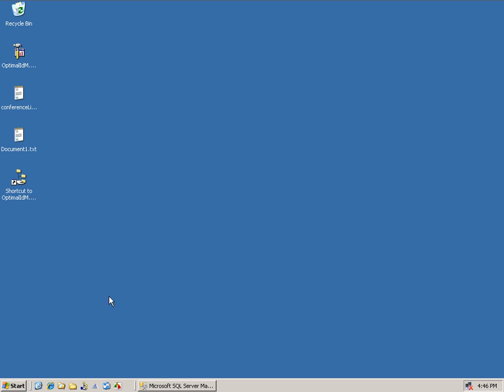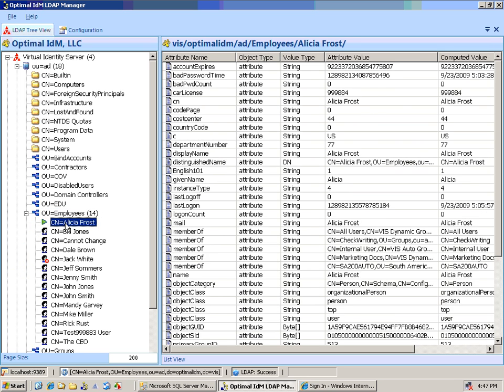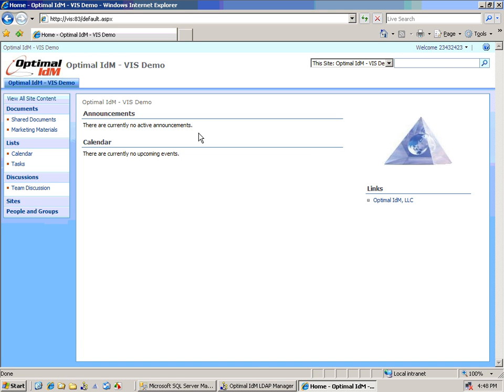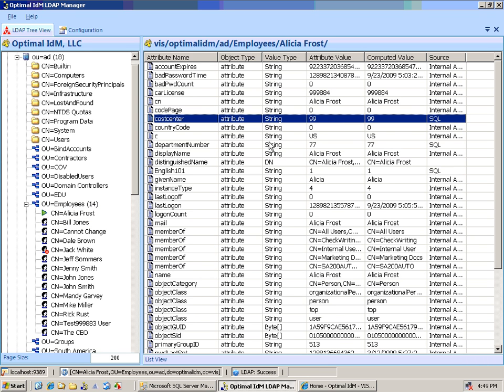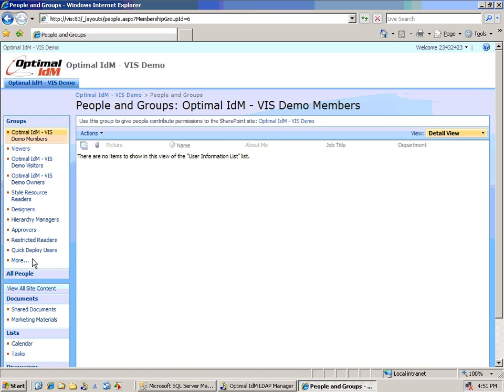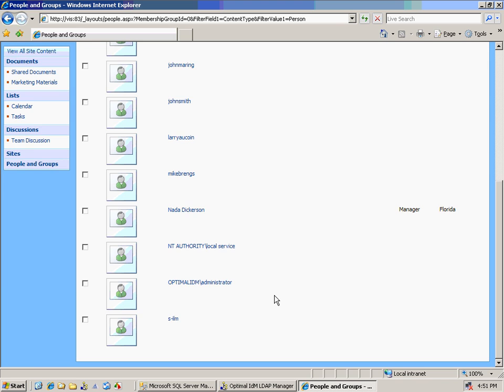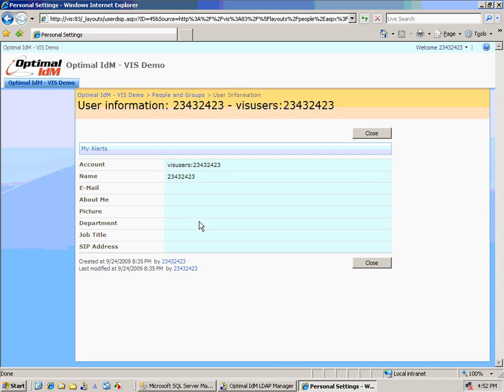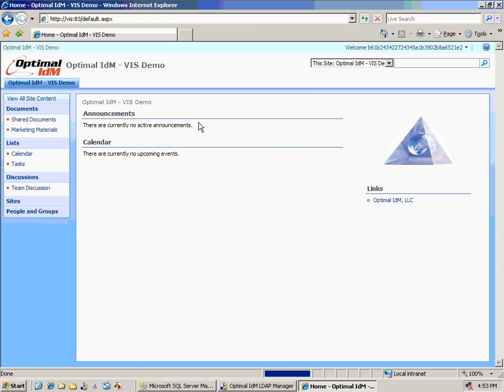Optimal IdM's Virtual Identity Server for SharePoint - Hiding Identities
An overview of how Optimal IdM's Virtual Identity Server for SharePoint solution can be used to limit what identity information is stored in SharePoint.

[Ref: HideIdentity.asf]